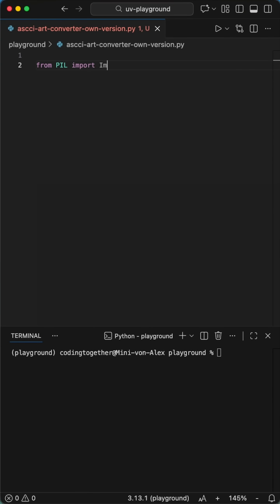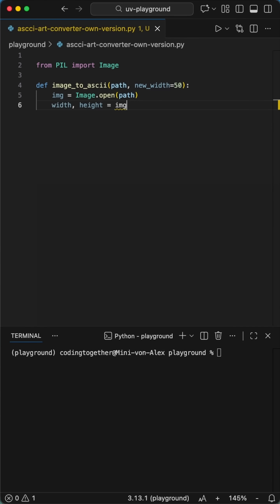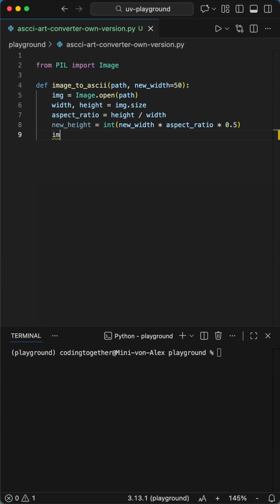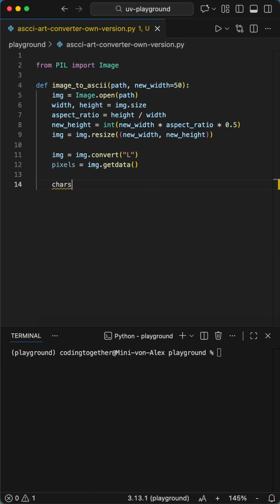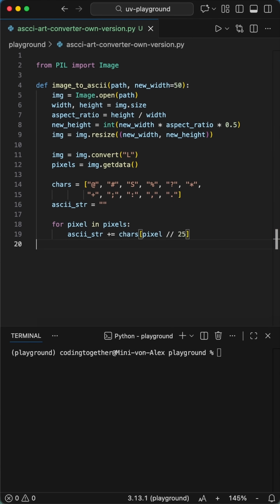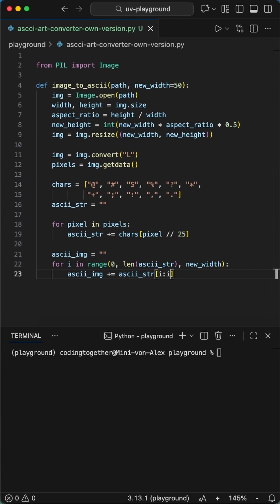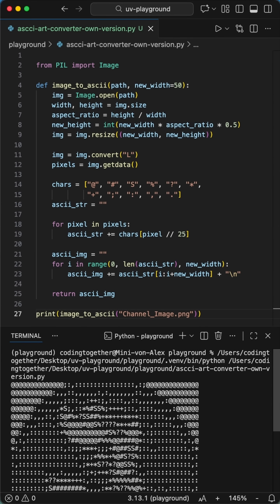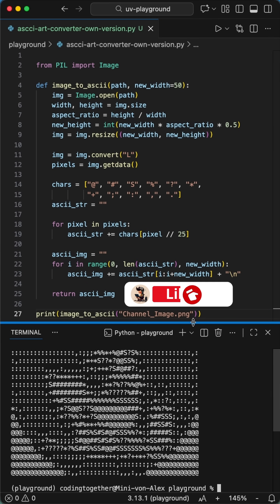Build Your Own ASCII Art Converter in Python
This video details coding an ASCII art generator from scratch using Python, perfect for python for beginners. We avoid wrappers and focus on the raw logic of python coding, handling pixel data and resizing images to create an ASCII art portrait in the terminal. This python project showcases basic image processing techniques to display ascii text effectively.